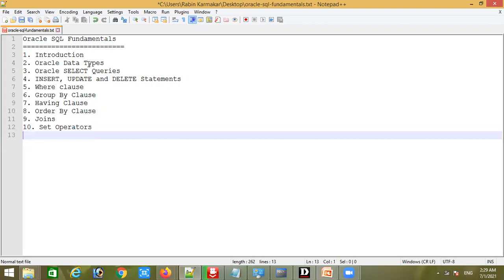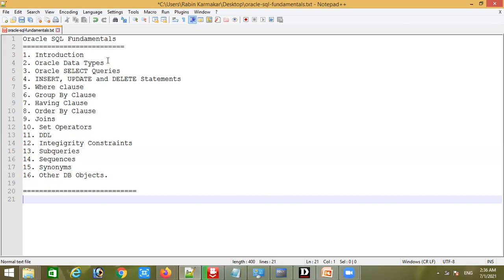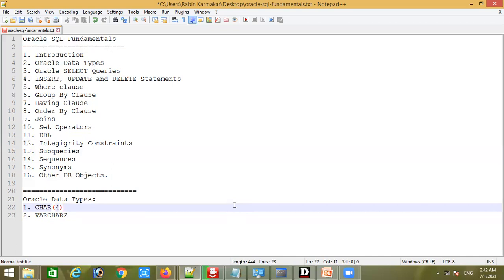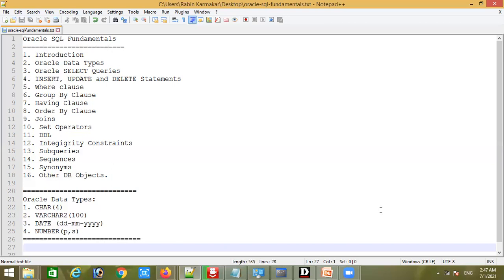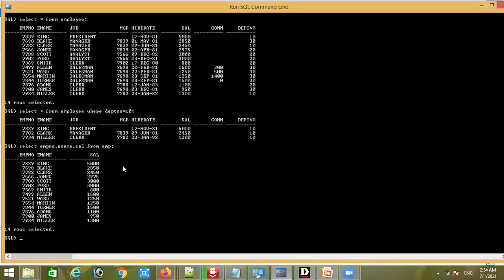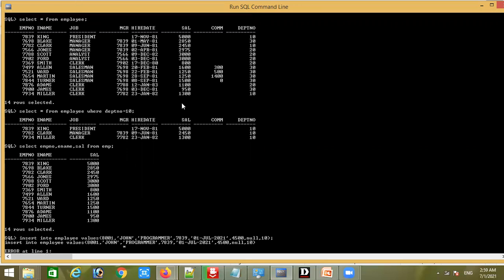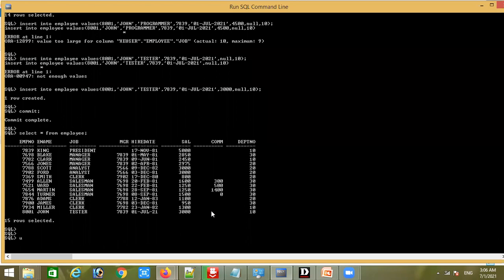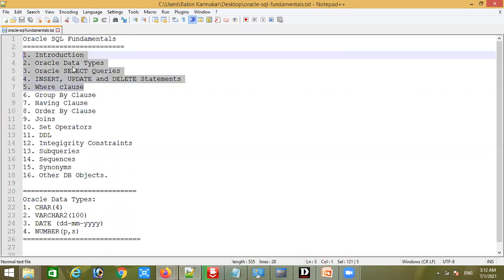Oracle SQL Fundamentals | SQL Complete Tutorial | SQL Crash Course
In this video I have discussed :
1. Oracle and SQL Introduction
2. Oracle Data Types
3. Oracle SELECT Queries
4. All DML Operations like INSERT, UPDATE and DELETE Statements
5. SQL Queries with Where clause